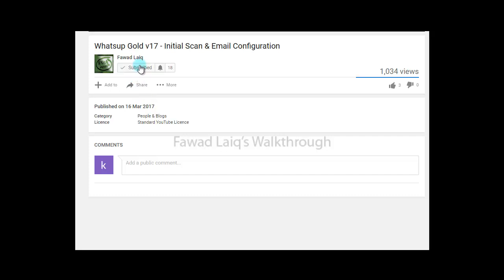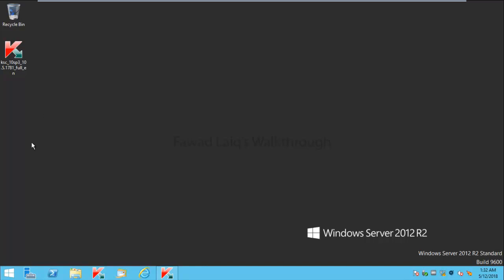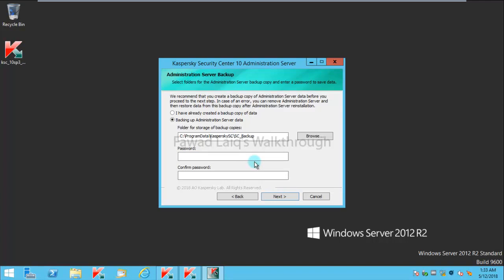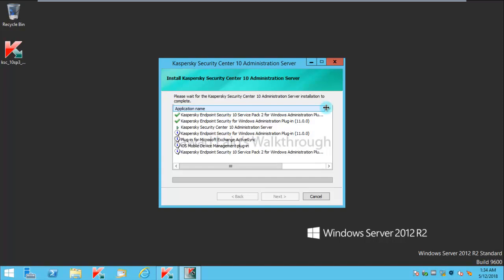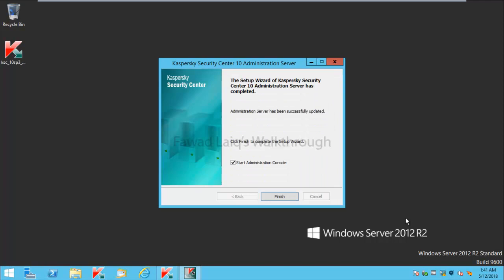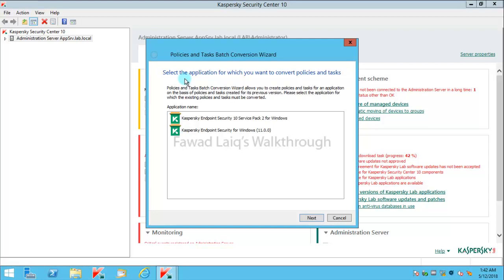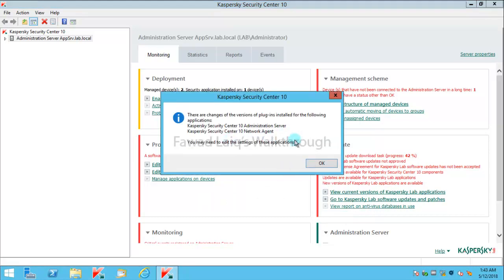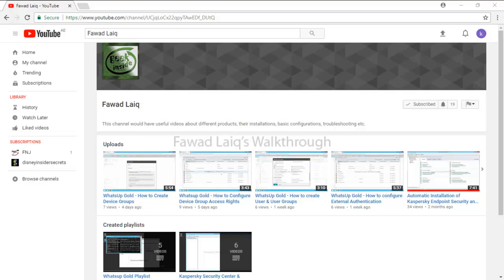Kaspersky - How to Upgrade Security Center - Step by Step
In this video, I have described how to upgrade Kaspersky Security Center from 10.4 to 10.5 but the procedure would be same to upgrade it from other versions.